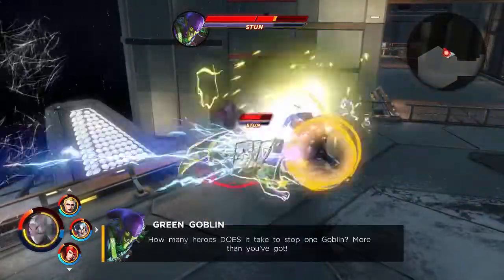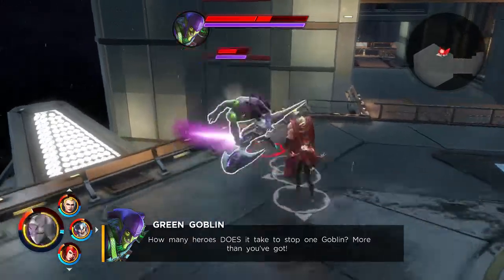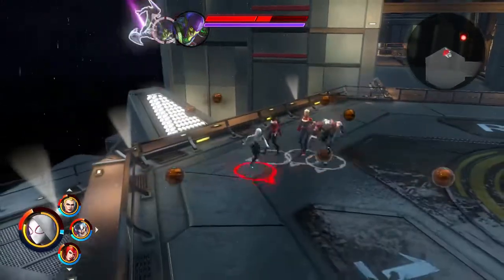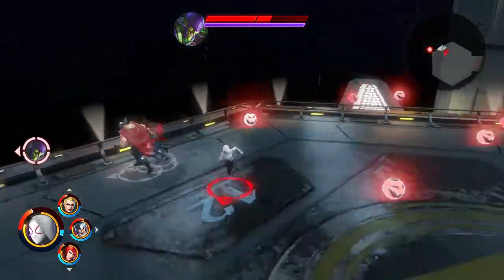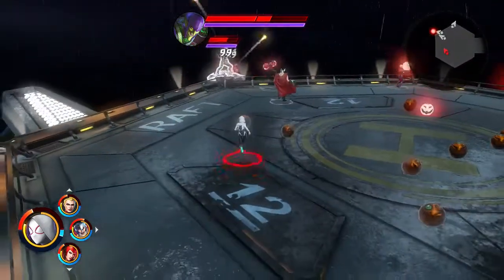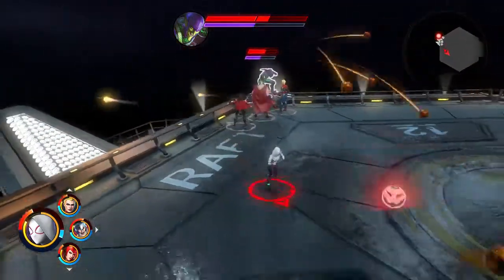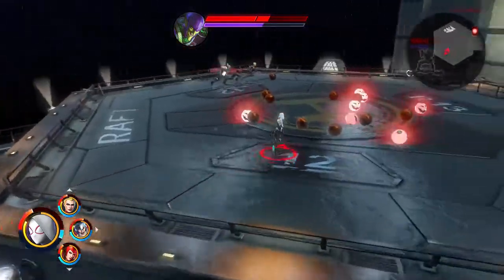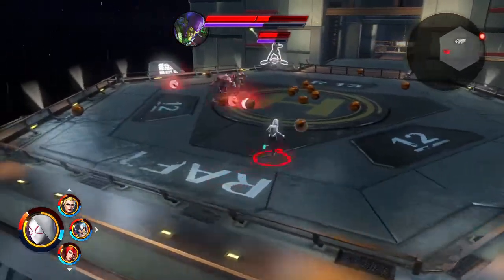Marvel Ultimate Alliance 3 Use Spider Gwen Ability Legit Beatdown Versus Green Goblin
Marvel Ultimate Alliance 3 Use Spider Gwen Ability Legit Beatdown Green Goblin. There is arguably nothing than to throw the giant ball at Green Goblin.

Rt + Y and the appropriate direction (keypad) to use that ability.

Jump or websling to green goblin and defeat green goblin.